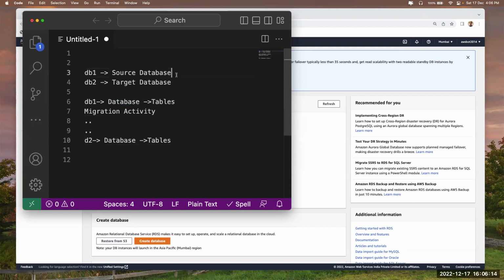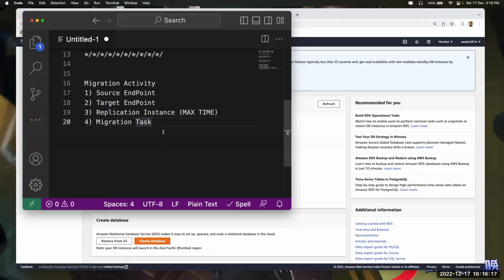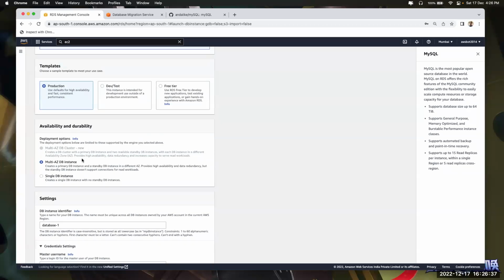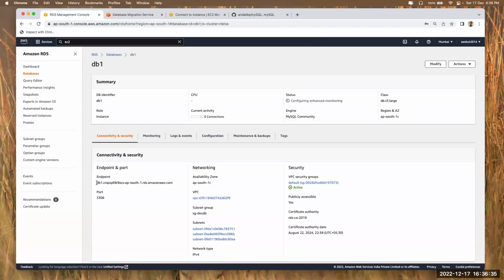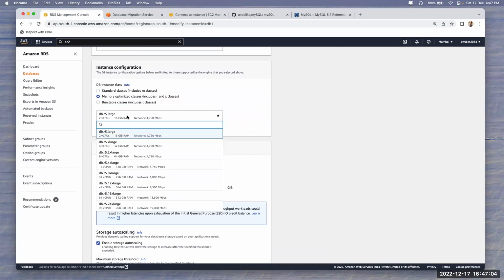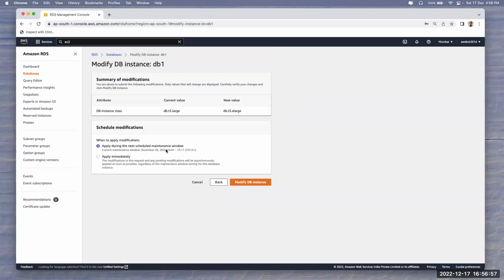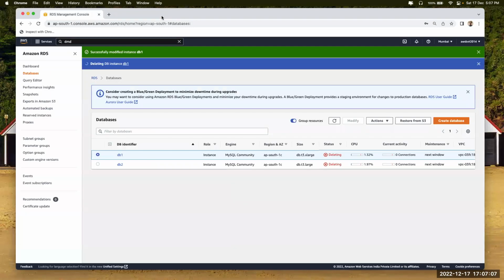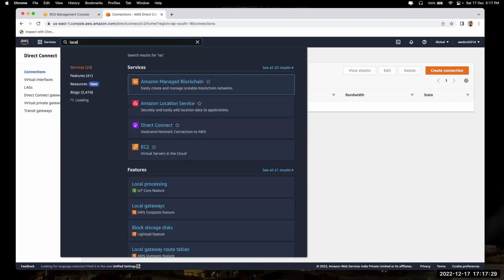Database Migration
Database Migration in AWS using DMS( AWS Database Migration Service)